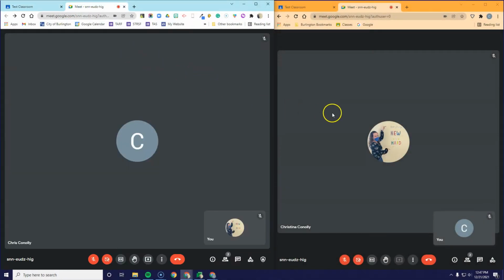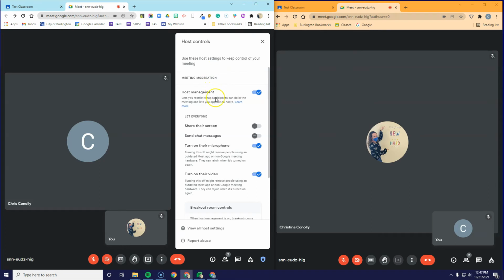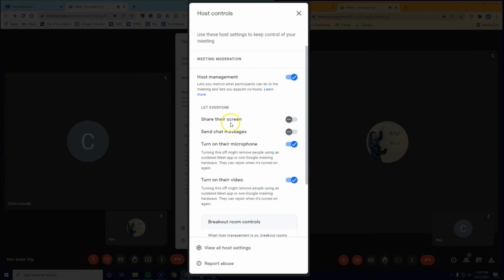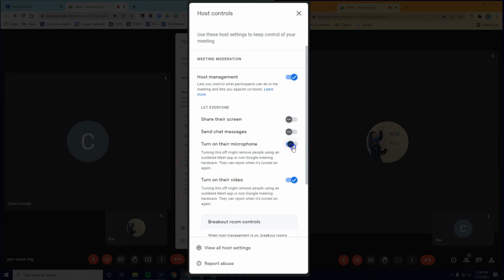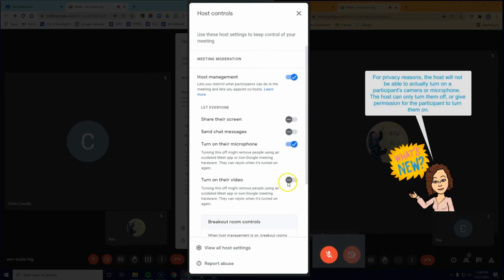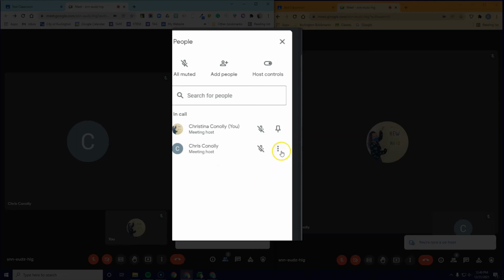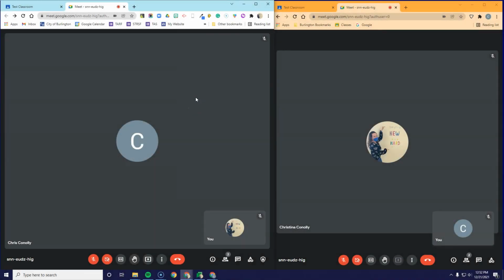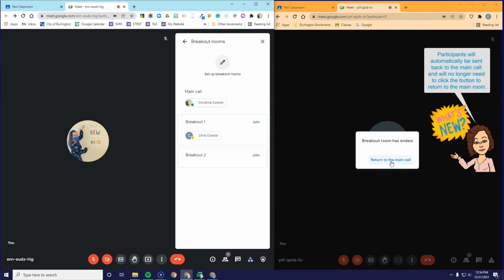Tech Tip #14 (21-22): Google Meet Update Review